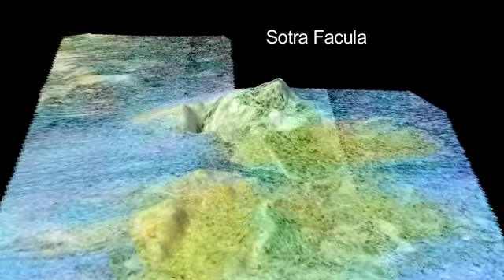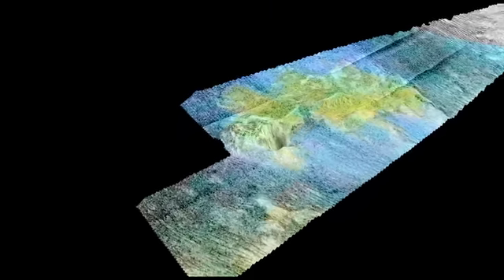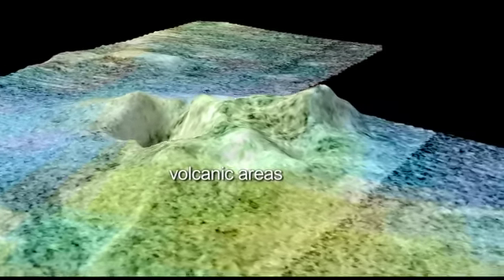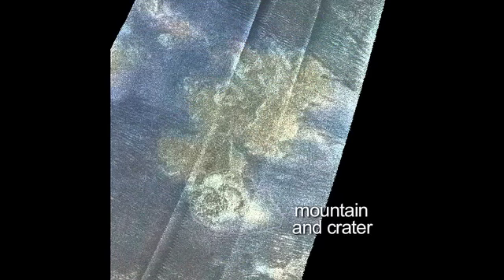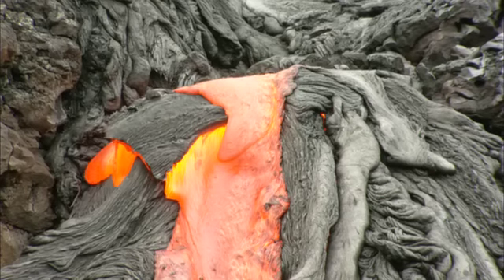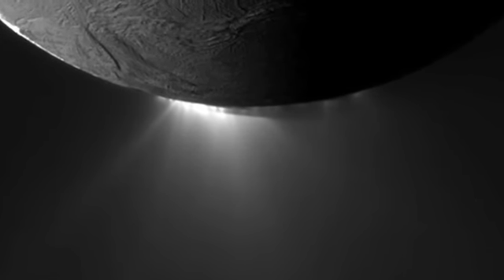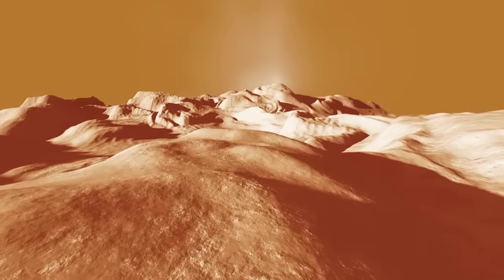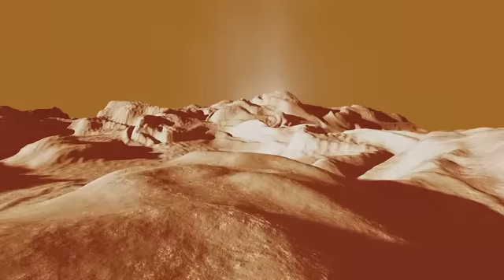Flyover of Sotra Facula, Titan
This movie is based on data from NASA's Cassini spacecraft and shows a flyover of an area of Saturn's moon Titan known as Sotra Facula. Scientists believe Sotra is the best case for an ice volcano -- or cryovolcano -- region on Titan. Credit: NASA/JPL-Caltech/USGS/University of Arizona